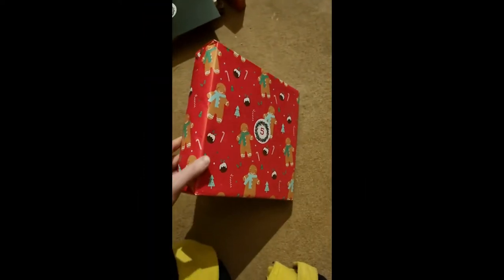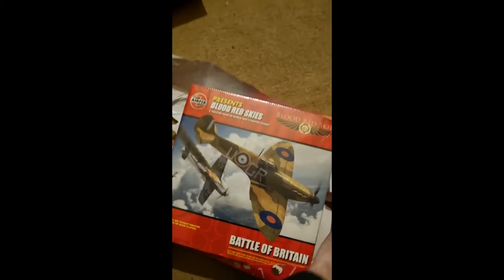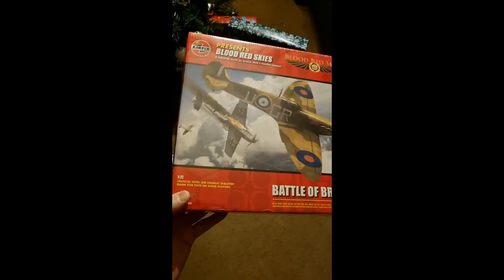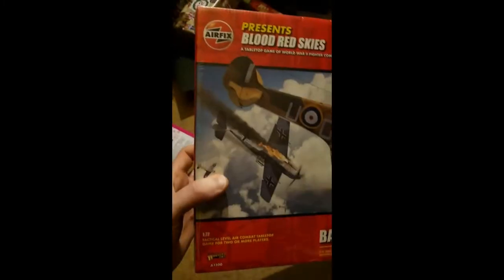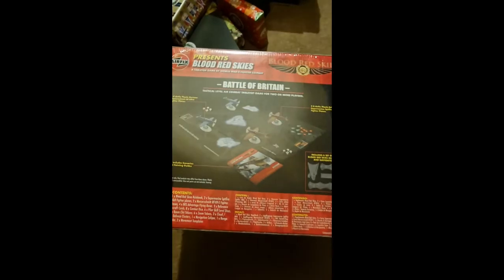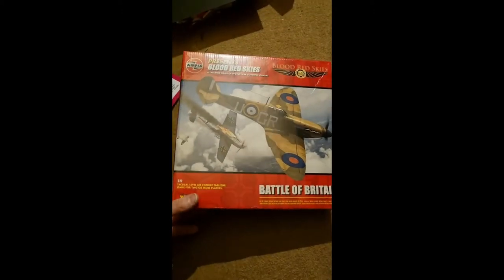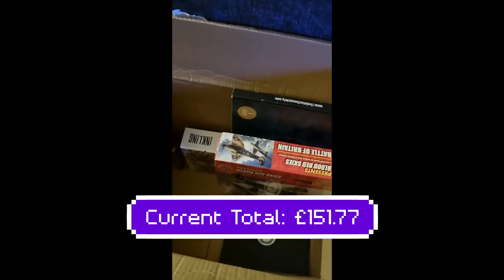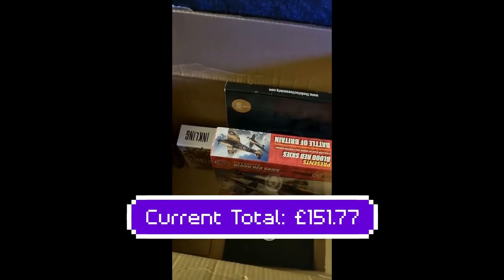Tabletop Gaming Magazine Advent Calendar 2021 Day 5 Opening Unwrapping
Day 5 2020 was a dice mat, completely different this year with a 2in1 Airfix model kit that's also a tactical skirmish board game!